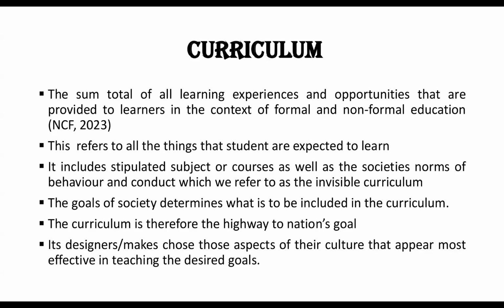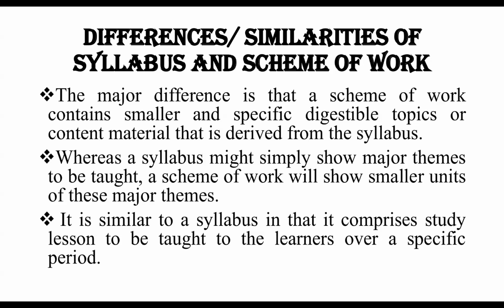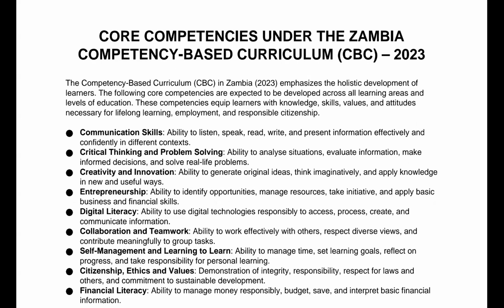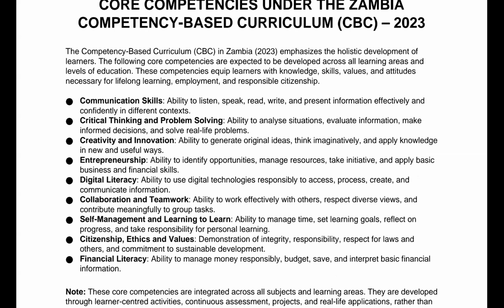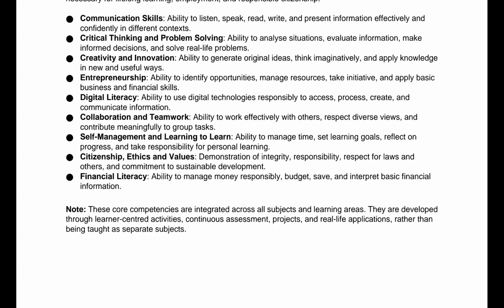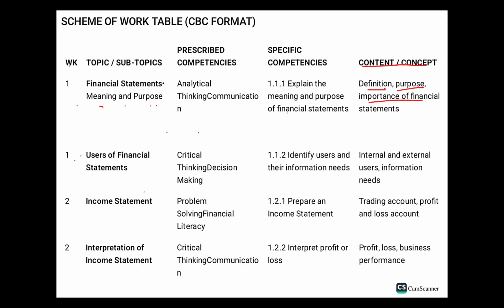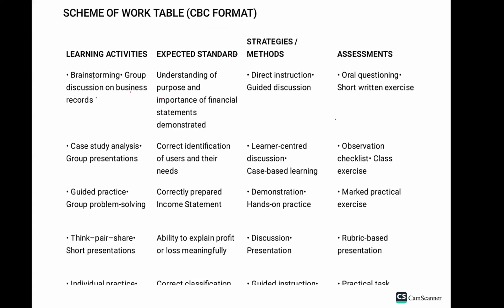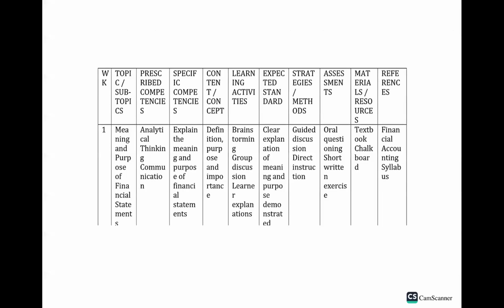SCHEME OF WORK -CBC